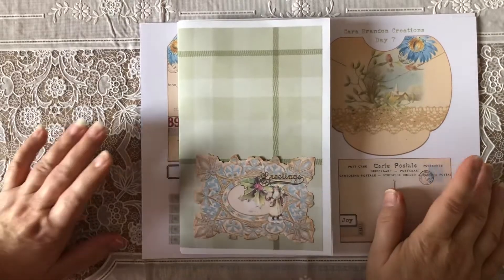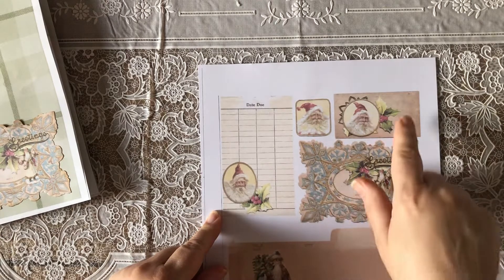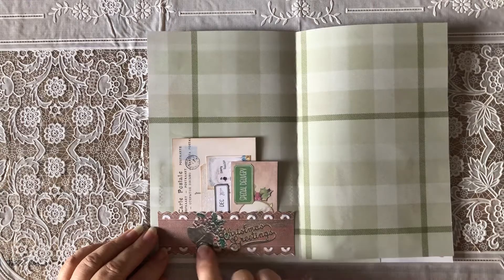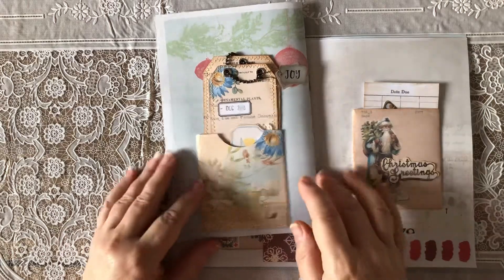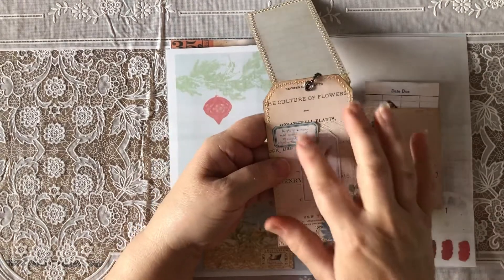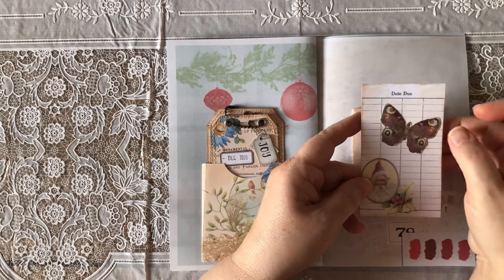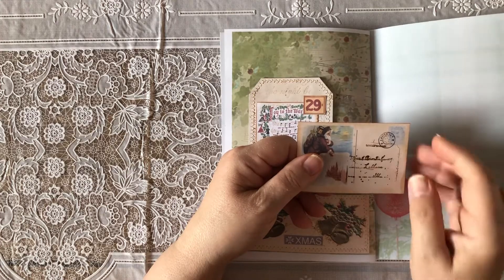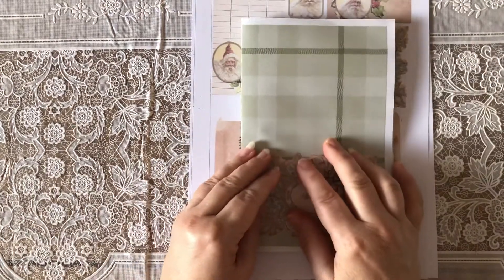Day 7 of 12daysofdigitals2020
Welcome to dayt of the collab between Cara Brandon Creations and dearjuliejie

 Please join Cara's Facebook group - Cara Brandon and Friends Crafty Adventures

Julie's group- Scrap all about it with dearjuliejulie

 Here are the links to the youtube's of the  Elves doing the !2 Days of Digitals

My details

                  Burnfoot
                  Hawick
                  Scottish Borders
                  TD9 8DQ
                  SCOTLAND UK

Hugs and love to you all xxx